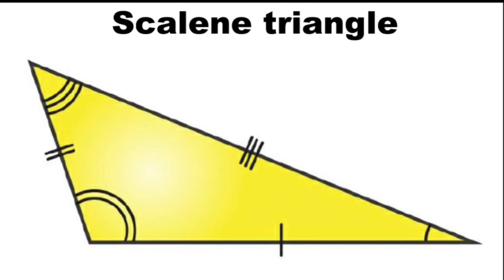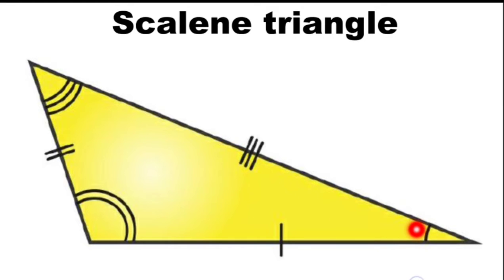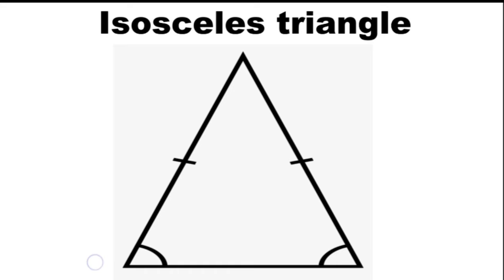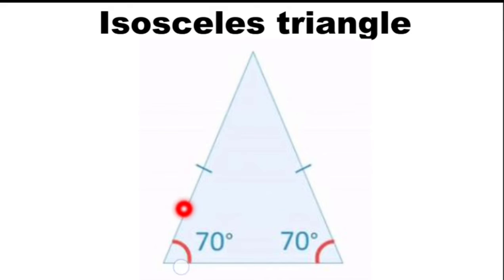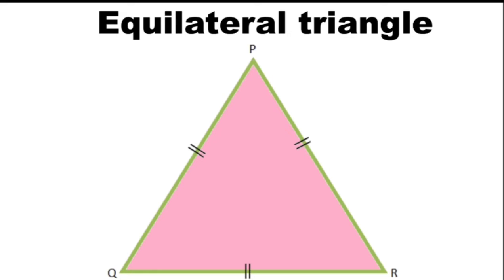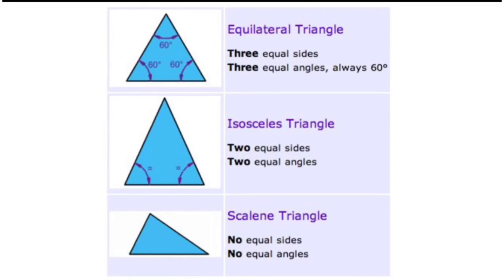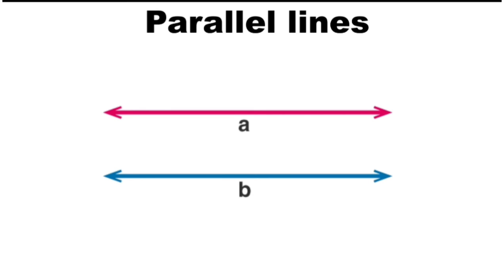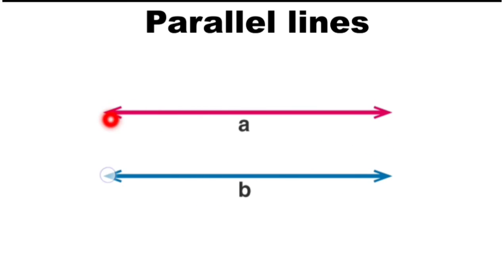Class-6 /Maths/Chp-5 Understanding elementary shapes /(Part-2)